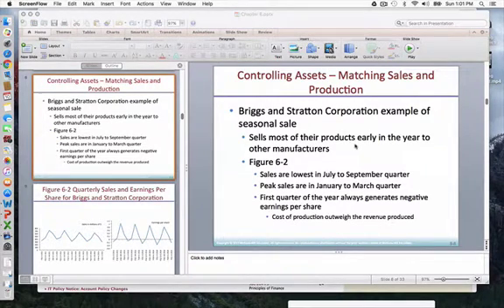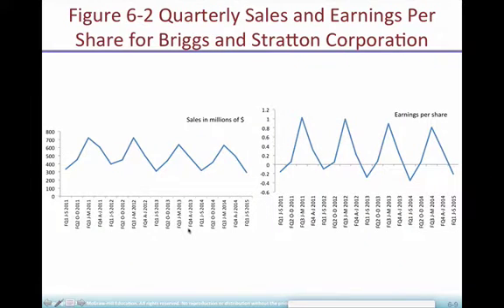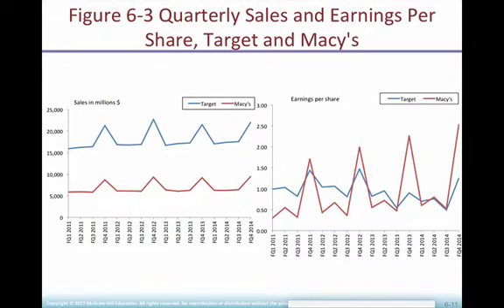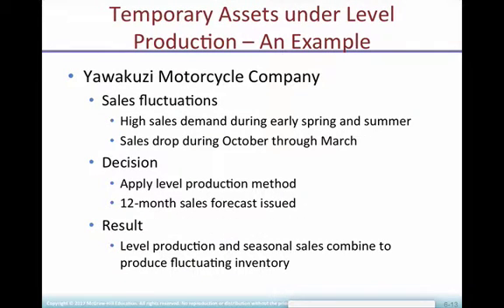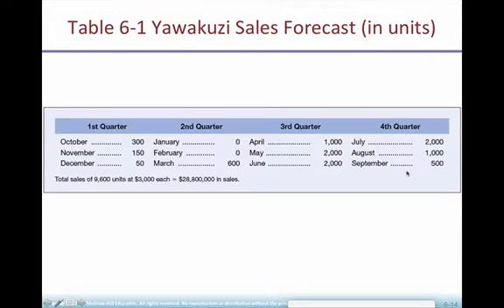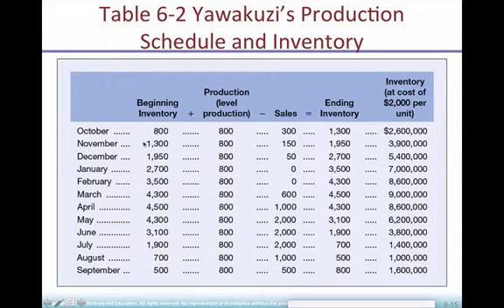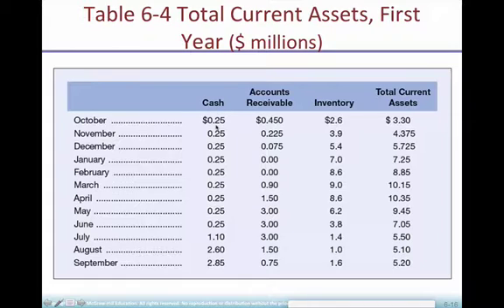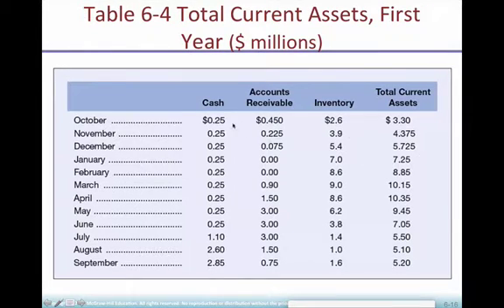PP Working Capital Mgm 2